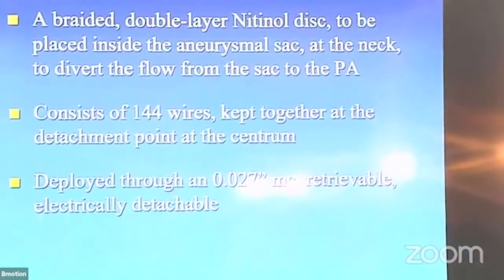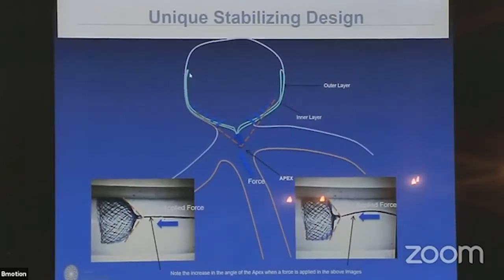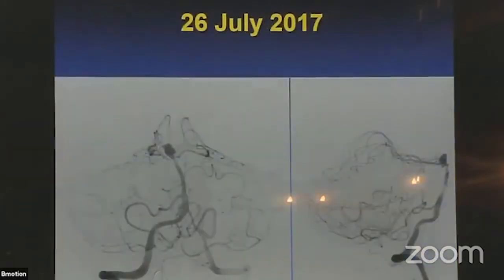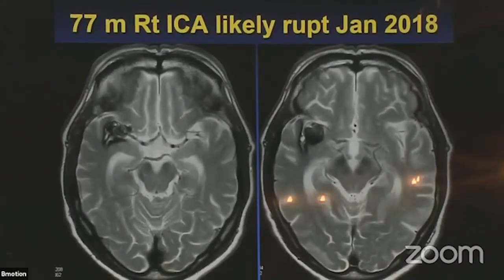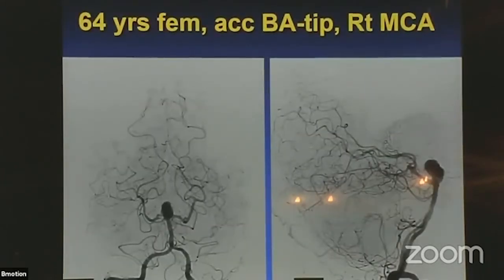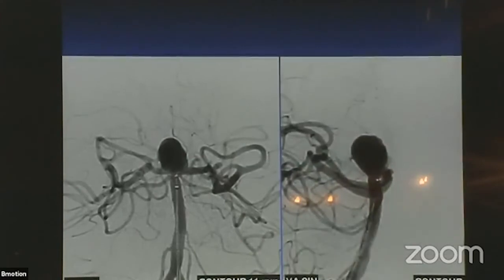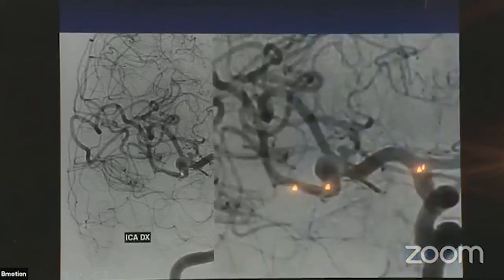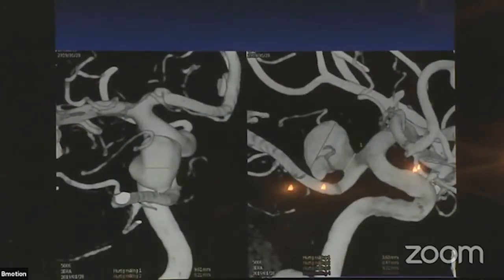Initial Experience with a New Intrasaccular FB, The Contour